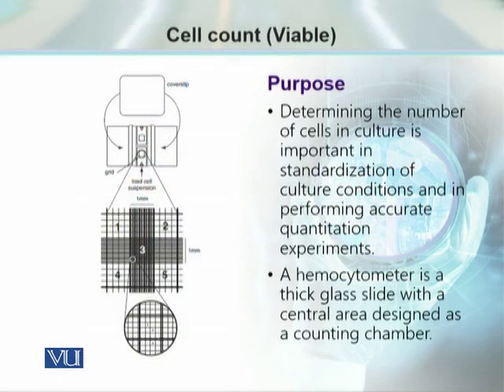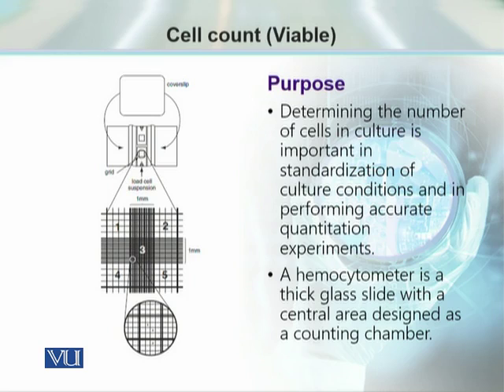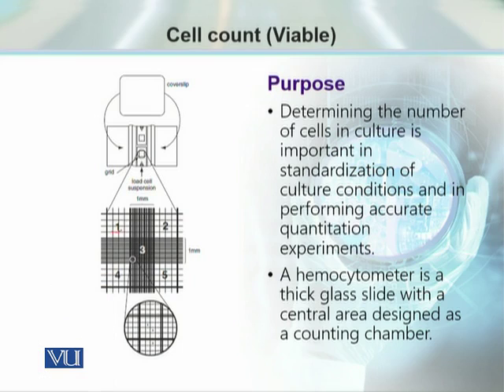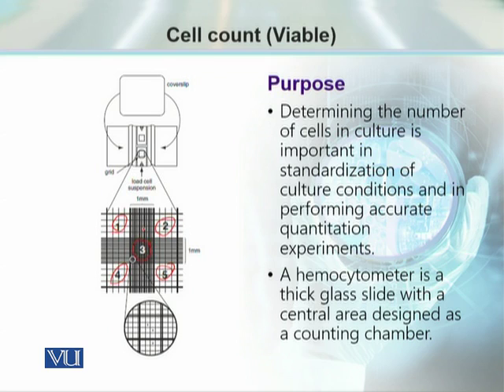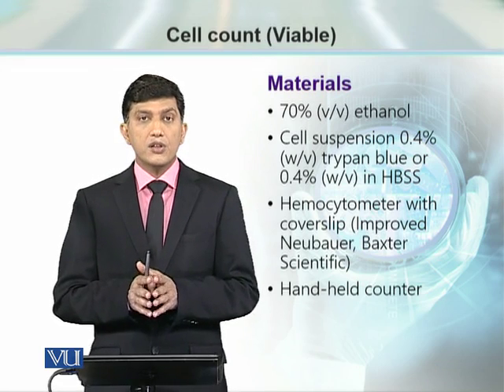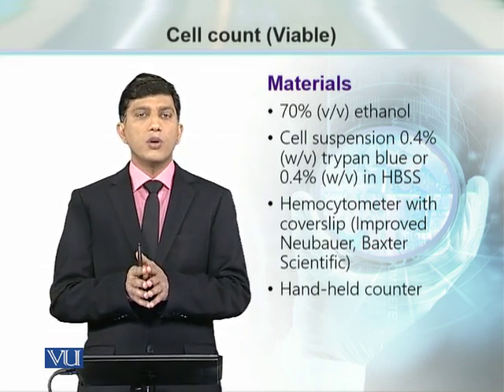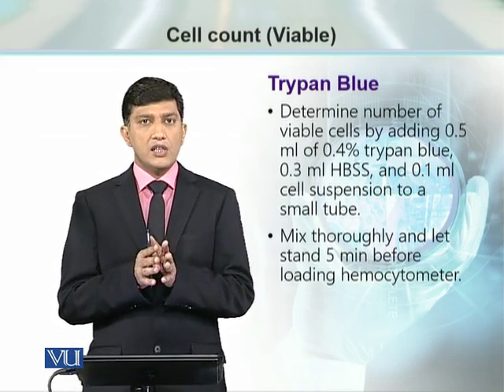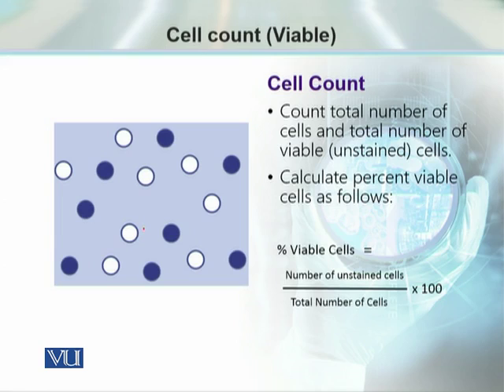BT734_Topic237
Topic: 237